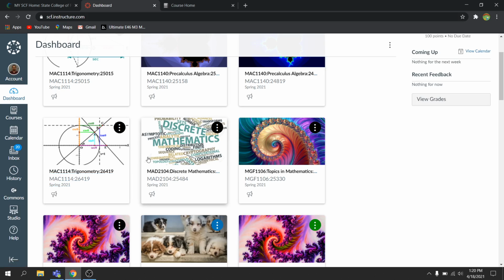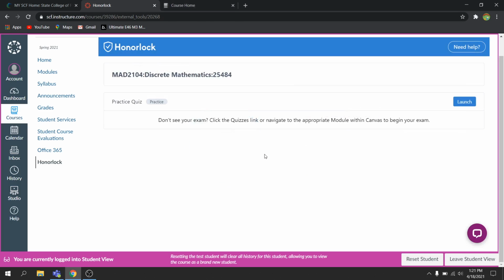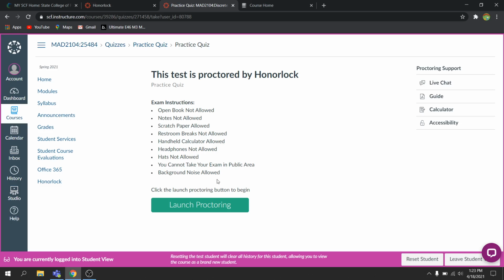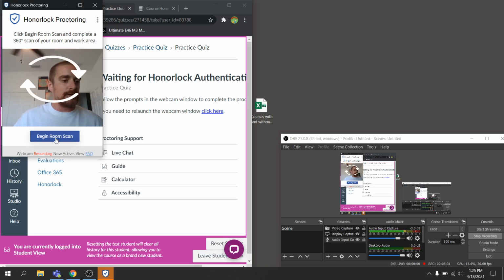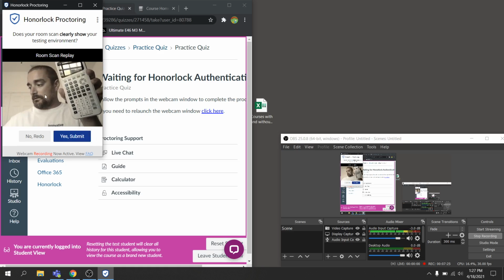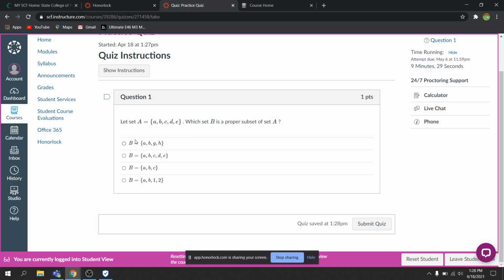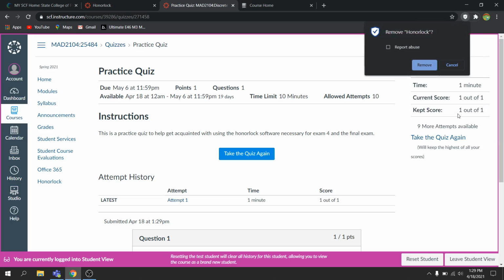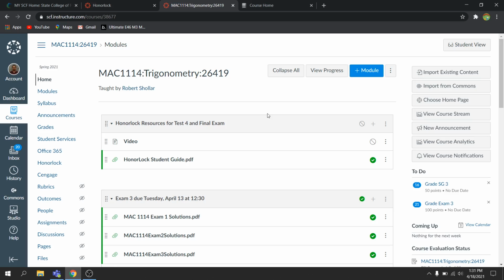Honorlock Video for Canvas